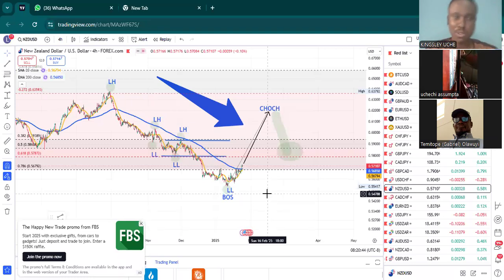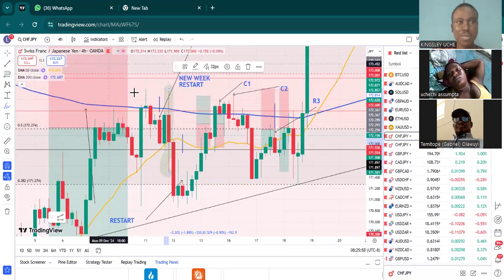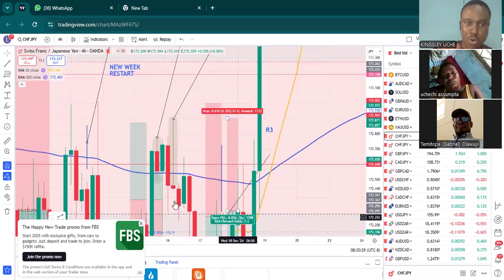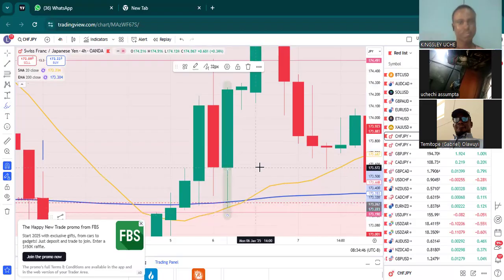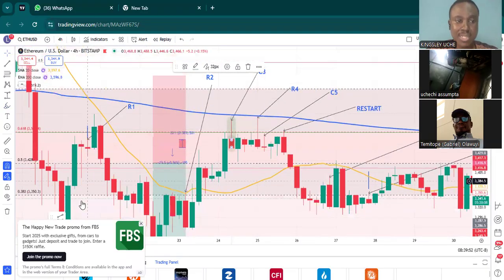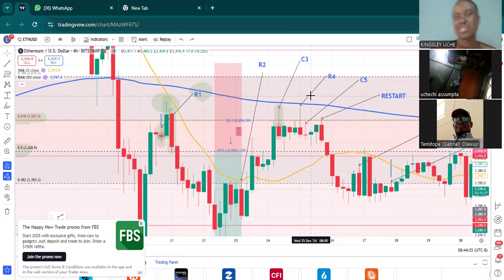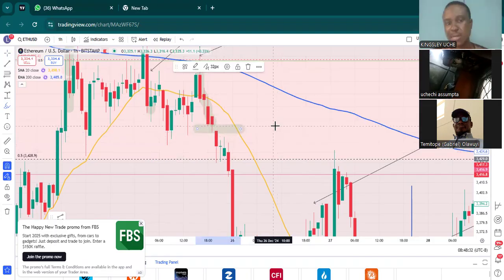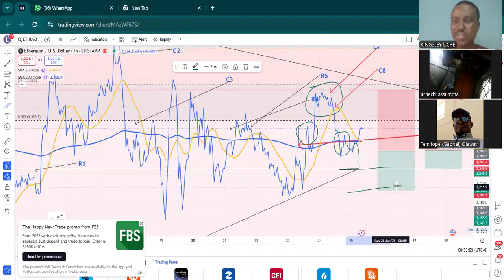ZOOM SESSION 2 WITH KCFX 25JAN2025